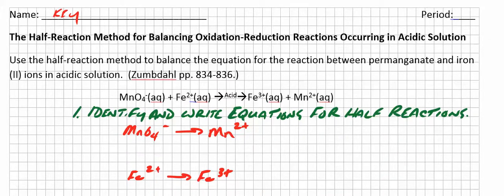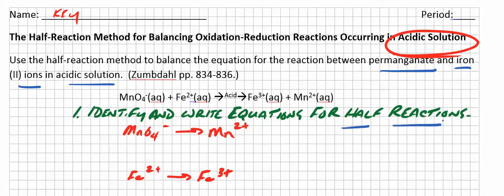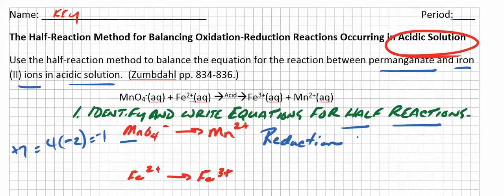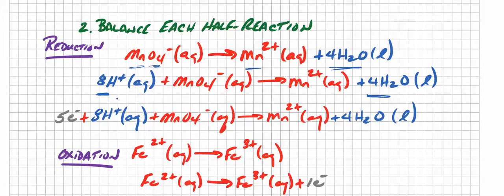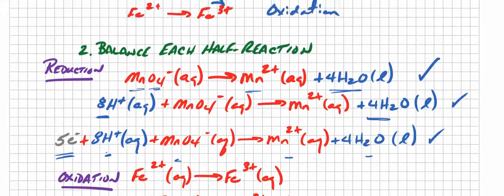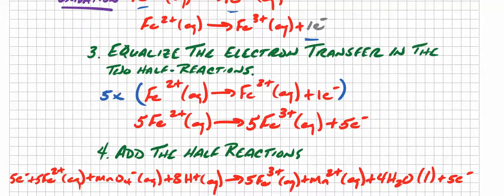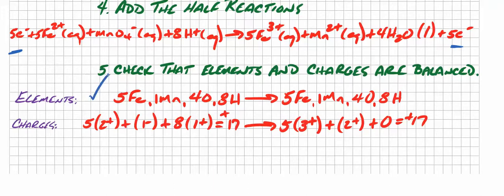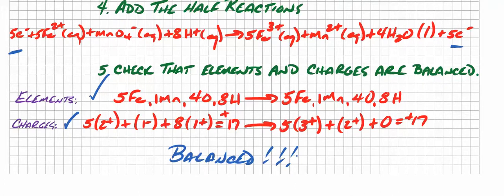Balancing Redox Reactions in an Acid Solution